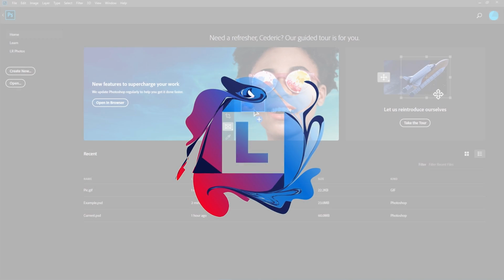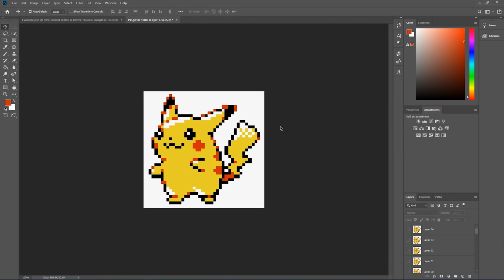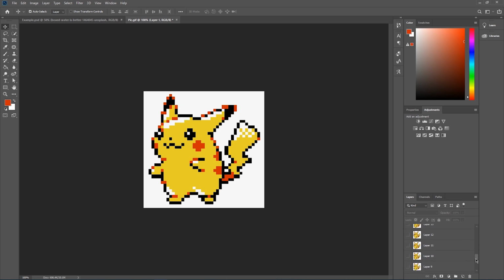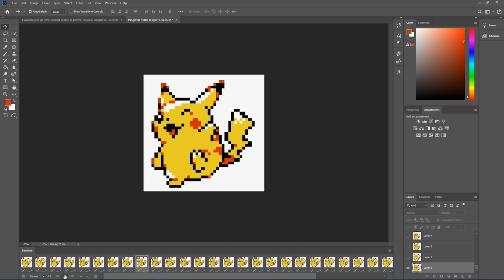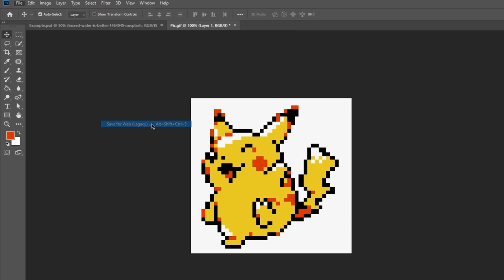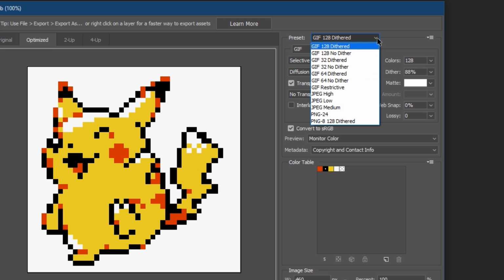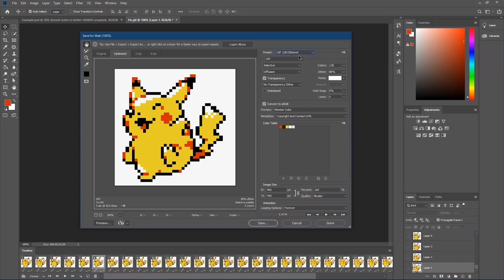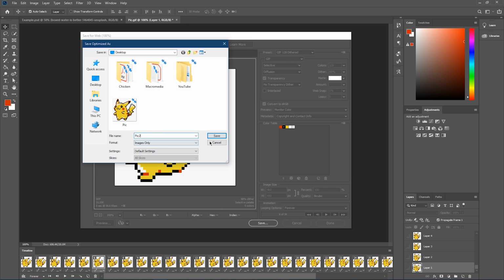Photoshop CC - How to Edit and Save GIF (.gif File)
A short tutorial on how to Edit and Save GIF (Graphics Interchange Format) in Photoshop CC.